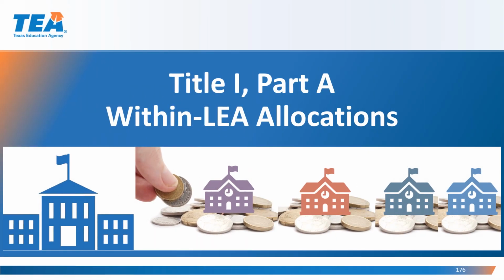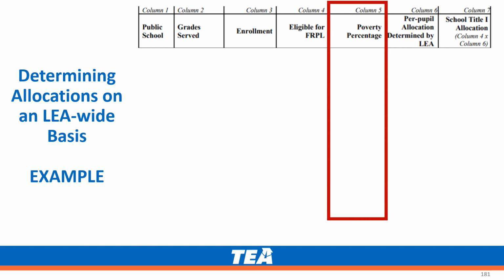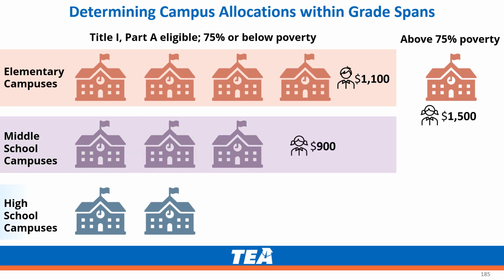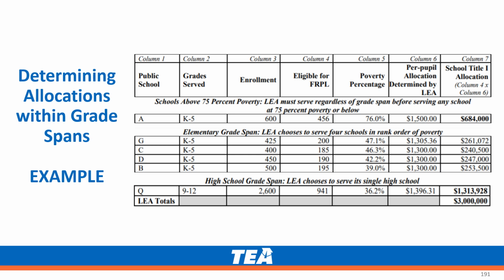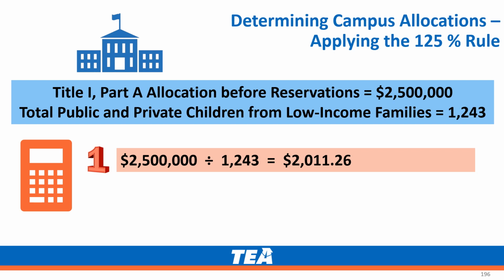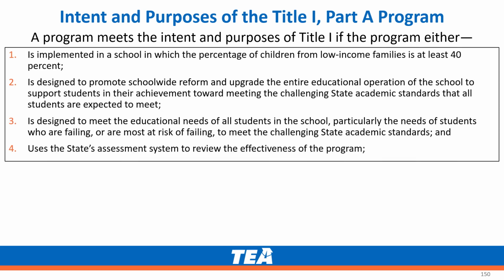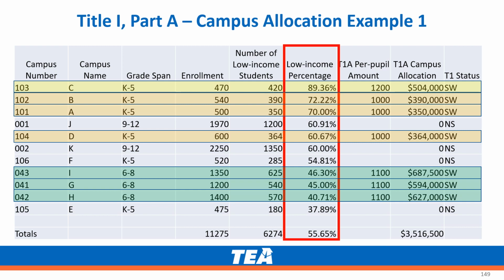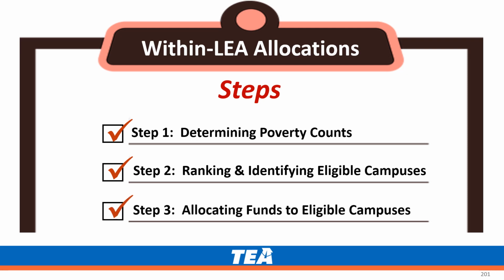Title I, Part A Within-LEA Allocations: Part 2 of 2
Allocating Title I, Part A Funds to Campuses—Participants will learn how allocate Title I, Part A funds to campuses.  We will work through several examples to demonstrate the various options available to LEAs, as well as when the 125% Special Allocation Rule must be applied.